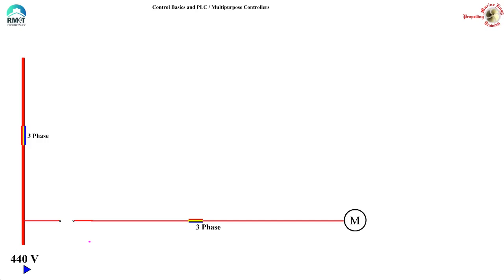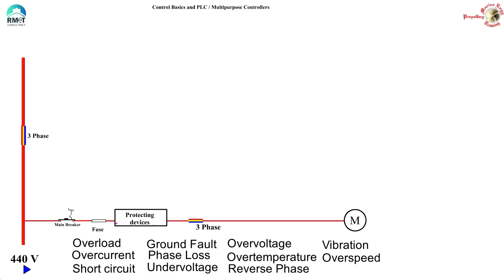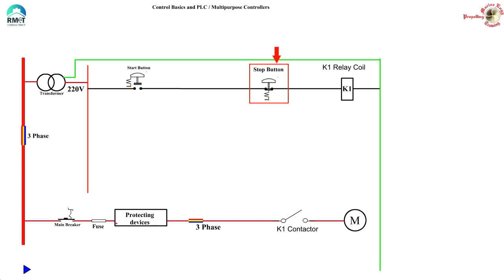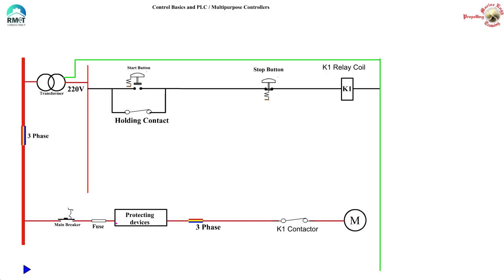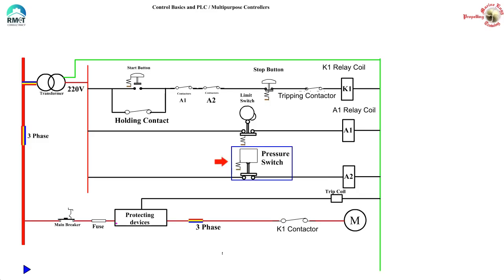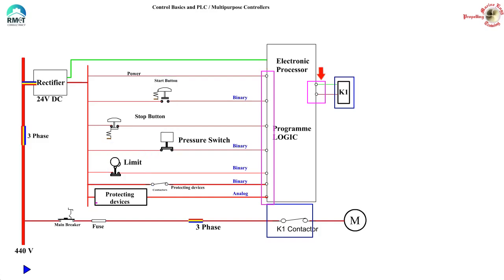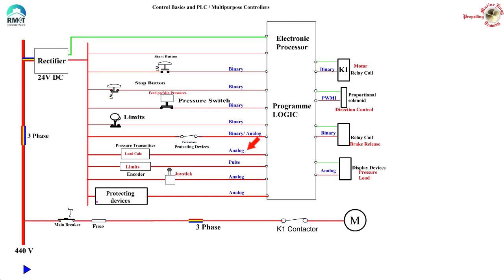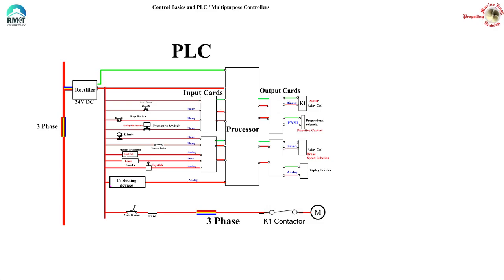Relay|MPC and PLC Logic|Holding Contact|Basic principle of Motor start circuit |Ramesh|Rmetcvideos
In this video we will attempt to learn the fundamentals of basic Induction Motor start logic circuit and also gradually evolve into using MPC and PLC logic as the complexities increase.
What is Holding Contact??
Examples of Binary Inputs and Analog Inputs.
WE will use the example of Electrohydraulic crane start motor as an example.
People wishing to enrol in Hydraulic classes can and register in google form and get the details.